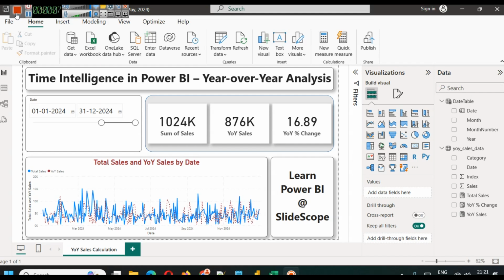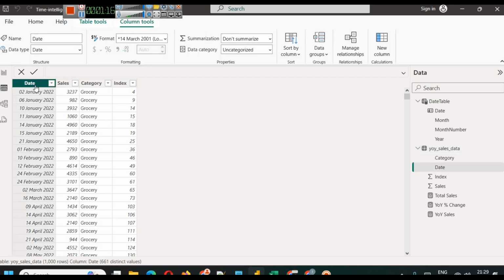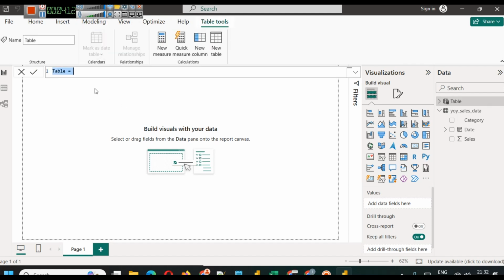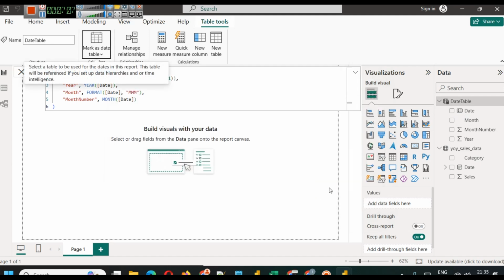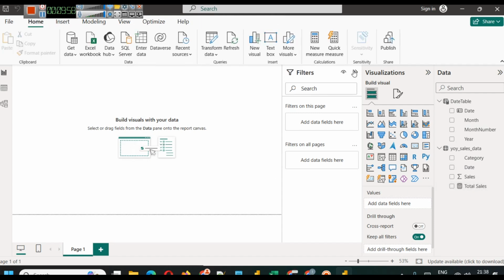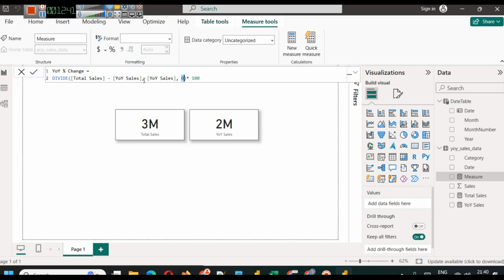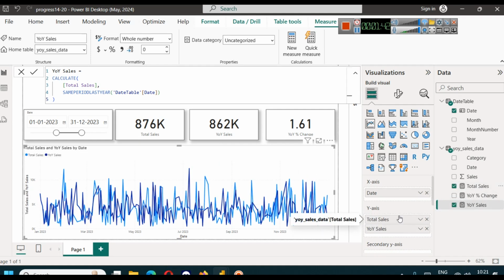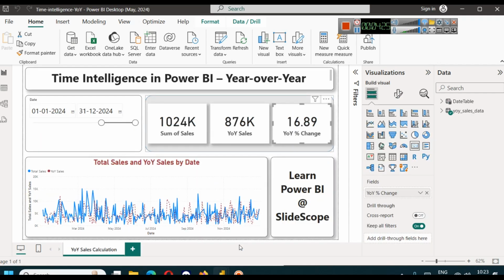Time Intelligence in Power BI – Year over Year Analysis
Learn how to implement Year-over-Year (YoY) Analysis in Power BI using Time Intelligence functions! 📊 In this tutorial, you'll see how to:
✅ Calculate YoY Sales using SAMEPERIODLASTYEAR
✅ Display YoY % Change in KPI cards
✅ Create a dynamic date filter for flexible analysis
✅ Visualize Total Sales vs. YoY Sales with a dotted trendline